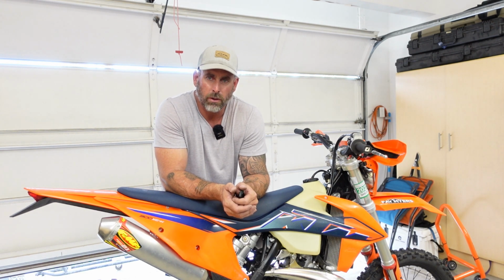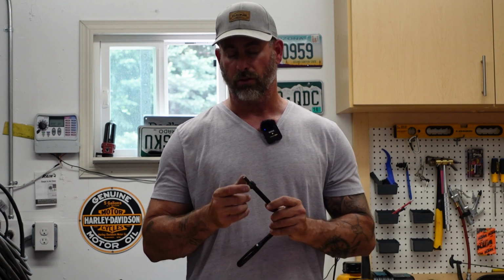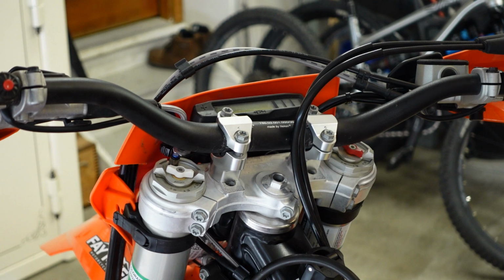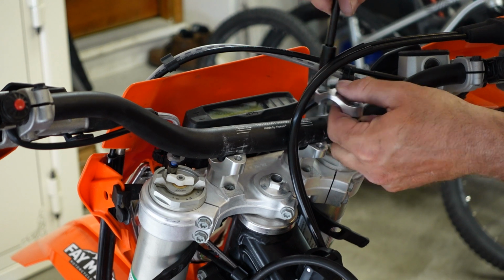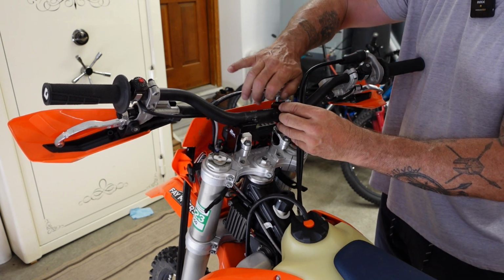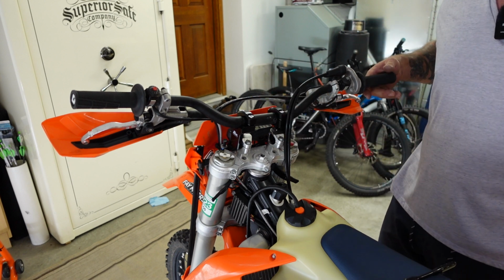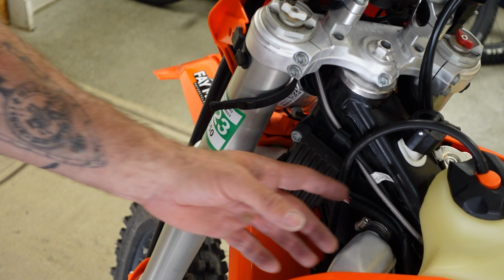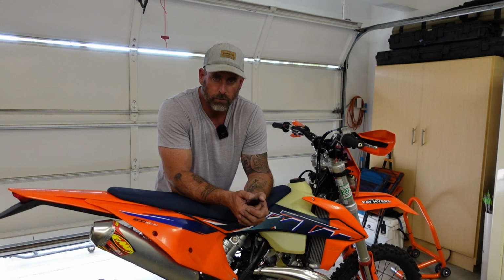I'm too tall for my KTM, Part I. Fitting a dirt bike to a taller rider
In this video, I'll give a quick demo of how easy it is to put on a set of bar risers on my KTM 300 XC-W. If you're a tall rider, then you already know how hard it is to get a bike to fit you just right. Hopefully this video will give you a couple quick tips on how to install a set of bar riser, which will ultimately, make you a better rider due to better handling and controllability.